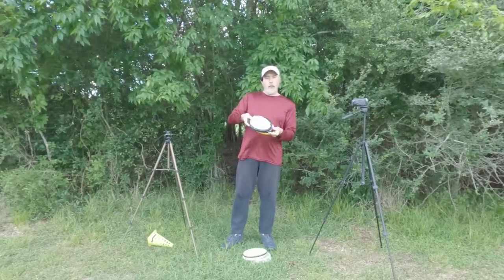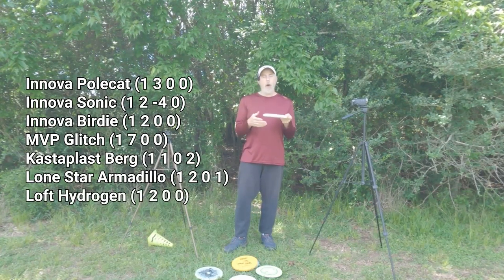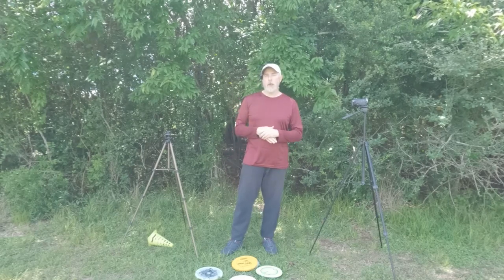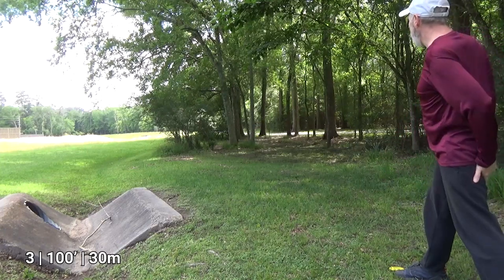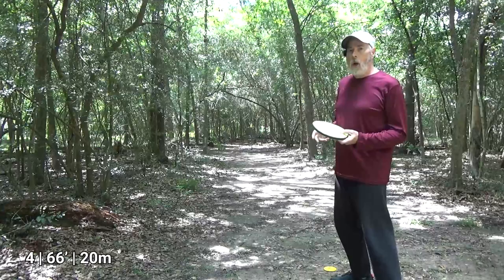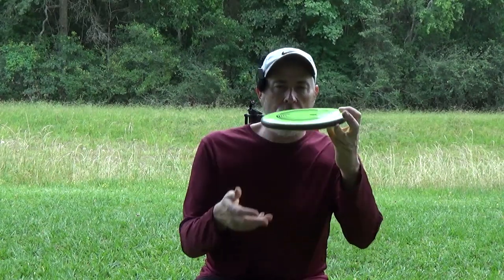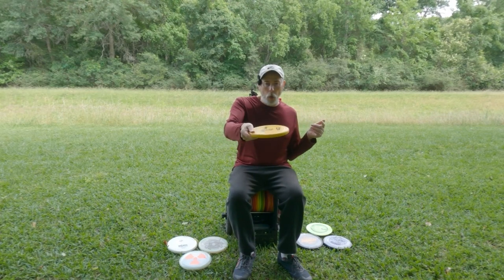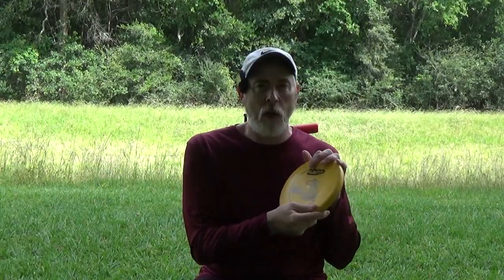7 Popular 1-Speed Putters! Disc Throwdown 9 - Polecat Sonic Birdie Glitch Berg Armadillo Hydrogen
Welcome to the most ambitious Disc Throwdown I've ever done! In this video I compare 7 of the most popular 1-speed disc golf putters against each other. I test backhands and forehands, approaches and throw-in attempts, in a custom par 2 layout in a technical wooded course called Timber Lane Park, in Houston, Texas. Here are the discs I compare and contrast:

Innova Polecat (1 3 0 0)
Innova Sonic (1 2 -4 0)
Innova Birdie (1 2 0 0)
MVP Glitch (1 7 0 0)
Kastaplast Berg (1 1 0 2)
Lone Star Armadillo (1 2 0 1)
Loft Hydrogen (1 2 0 0)